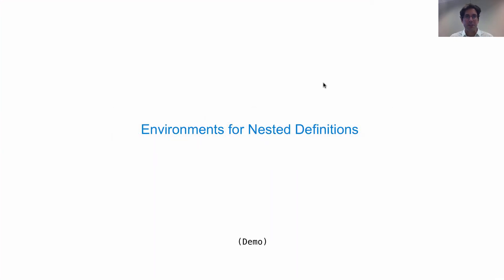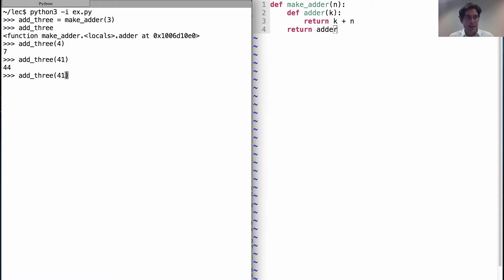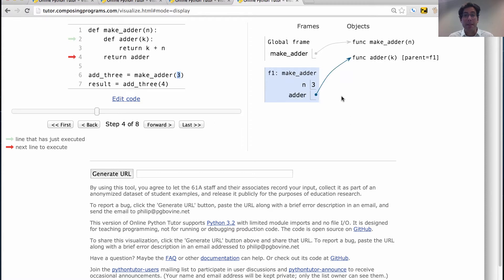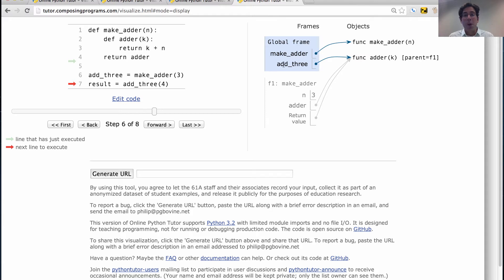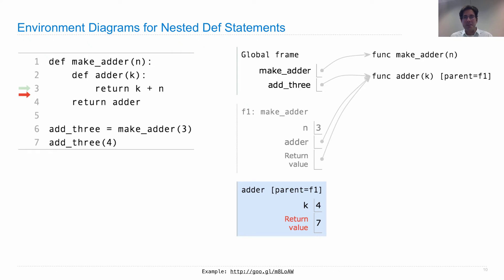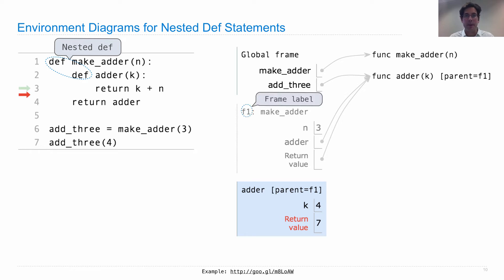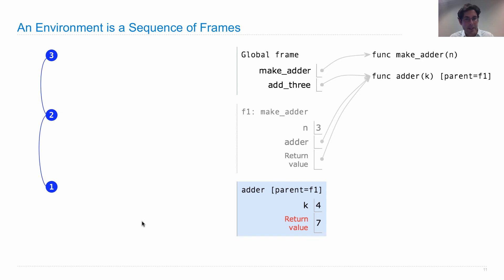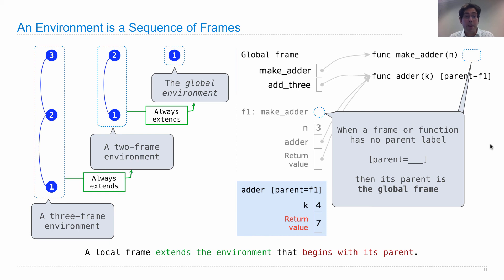61A Fall 2013 Lecture 5 Video 5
Environments for returned functions